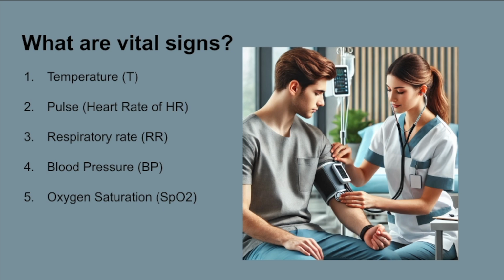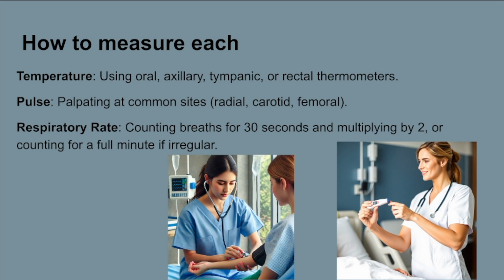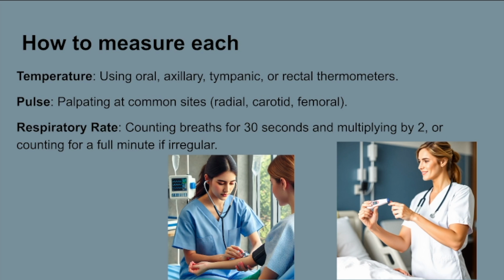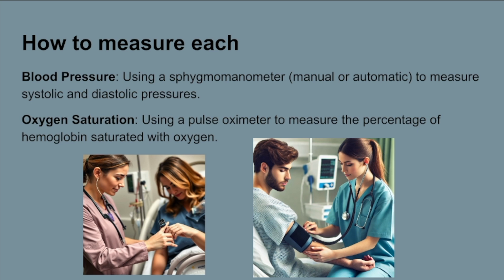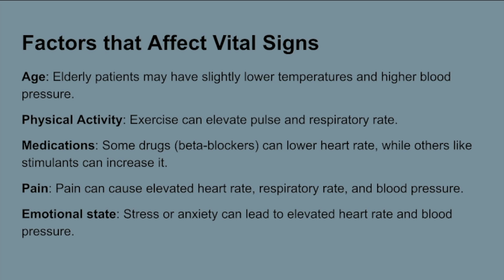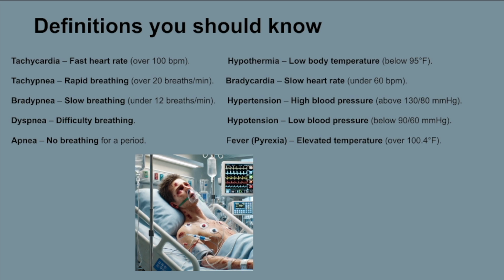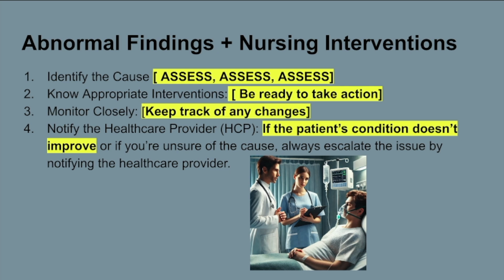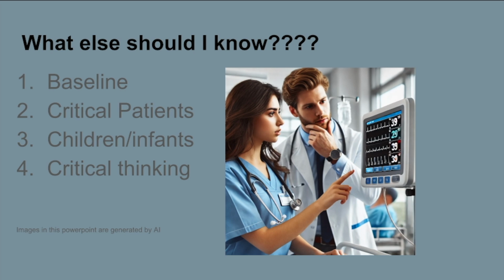Vital Signs Explained for Nursing Students | Normal Ranges & Tip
Join us for a quick and easy intro to vital signs, perfect for nursing students! Learn the basics of checking temperature, pulse, respiration, and blood pressure in this friendly and informative video. Whether you're just starting out or need a refresher, we’ve got you covered. Let’s make vital signs simple and stress-free!